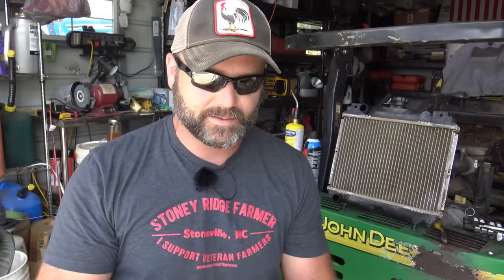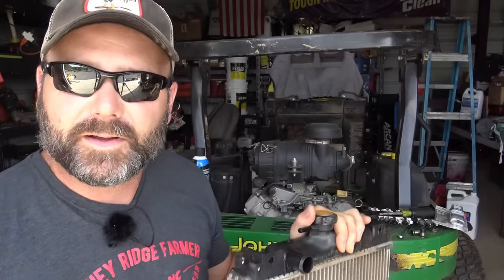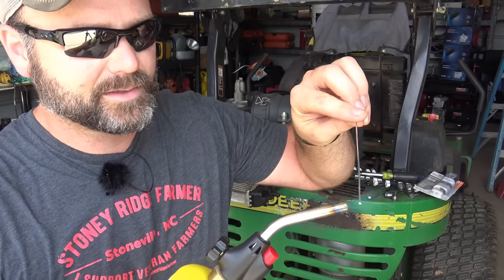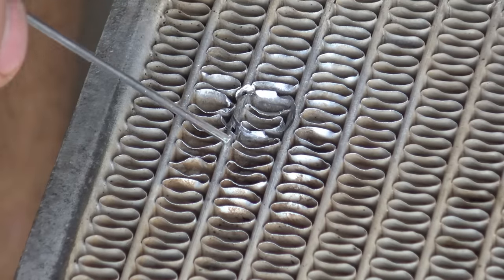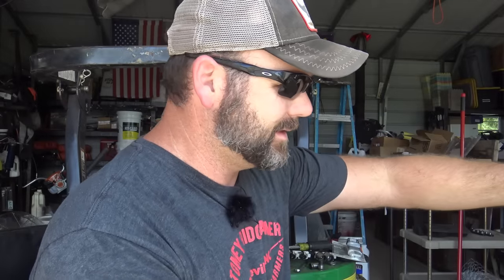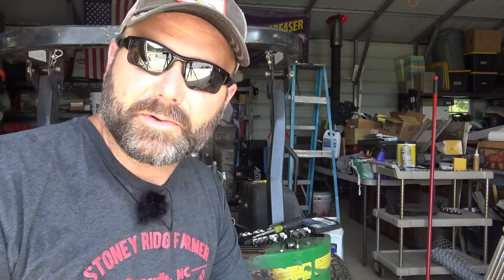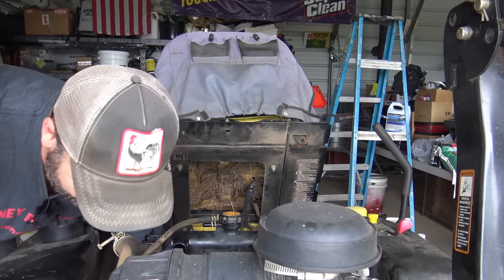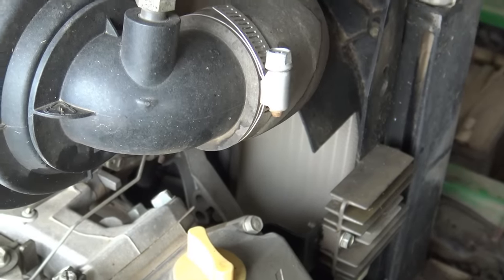How to (successfully) repair a radiator.....weld or epoxy..or..plan C??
On today's video I'll show ya how to (successfully) and unsuccesfully repair a radiator. weld or epoxy..or..plan B...learned a little bit on this one..but there's no job I won't try and tackle...hope ya'll enjoy this fun video...be sure and stick around for out takes at the end!!!

Nitrile Work Gloves

Permatex Steel Weld

OTHER COOL LINKS FOR YA: